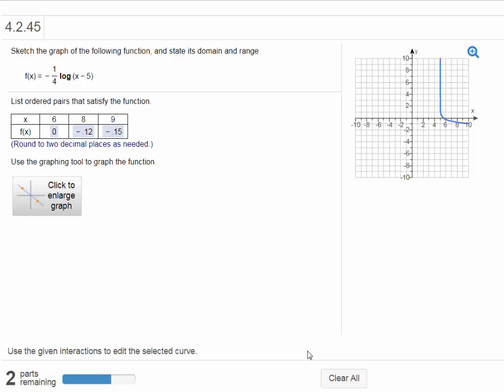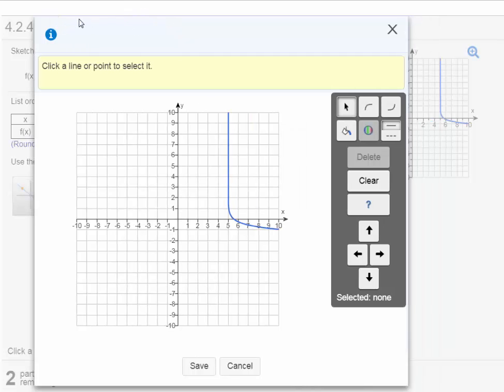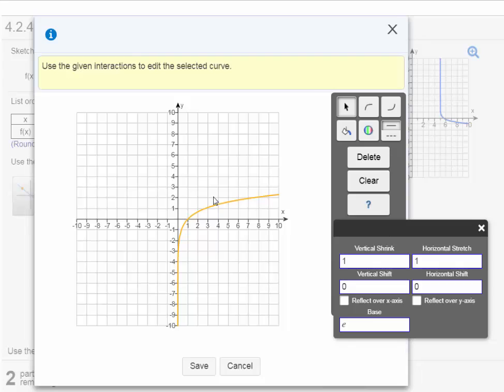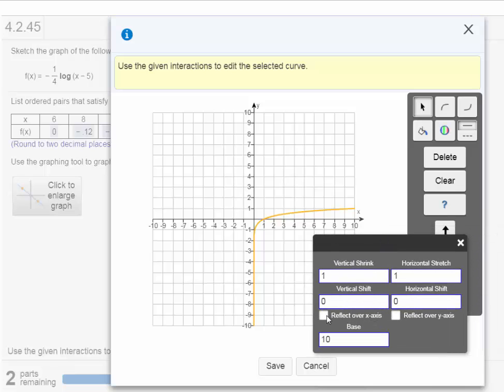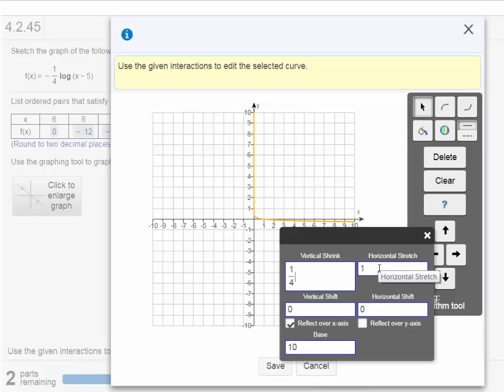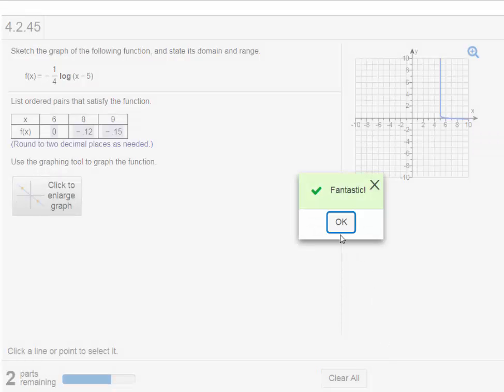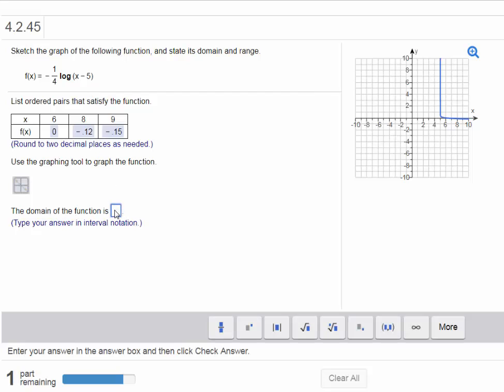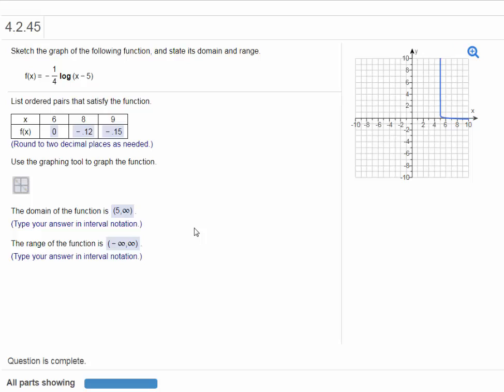Graphing a Logarithmic Function on MathXL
This video shows how to graph a logarithmic function on mathxl.